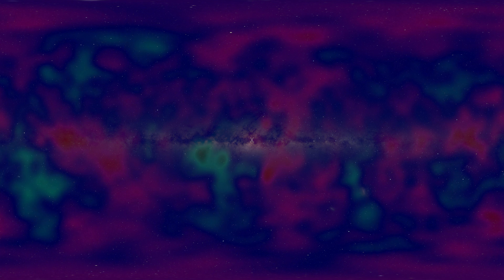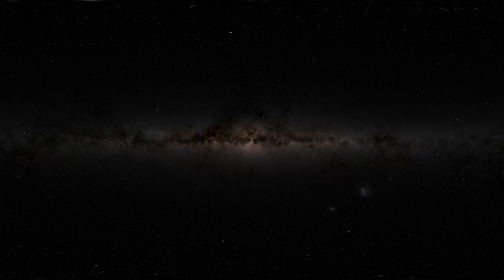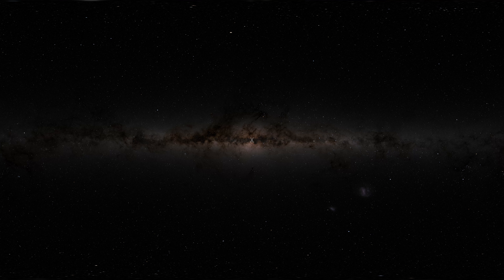Take a 360 Tour of COBE's Cosmic Baby Picture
View the entire sky with the microwave eyes of NASA’s COBE (Cosmic Background Explorer) satellite in this immersive video. COBE took the first baby picture of the universe, revealing slight temperature variations when the cosmos was just 380,000 years old. This image shows the entire sky using four years of observations by COBE’s Differential Microwave Radiometer. The central plane of our galaxy runs across the middle, and its center is marked by a white X. Red indicates hotter regions, blue colder. The fluctuations are extremely faint, varying by only 1 part in 100,000 from the average temperature. They represent density variations in the early universe thought to have given rise to the structures we see today. After stripping away foreground emission arising from dust, hot gas, and charged particles interacting with magnetic fields in our galaxy, COBE data revealed tiny variations in the temperature of the cosmic microwave background — the oldest light in the universe — for the first time.

Credit: NASA’s Goddard Space Flight Center
Image credit: NASA/COBE Science Team
Producer: Scott Wiessinger (eMITS)
Narrator: Thomas Essinger-Hileman (NASA/GSFC)
Science Writer: Francis Reddy (University of Maryland College Park)